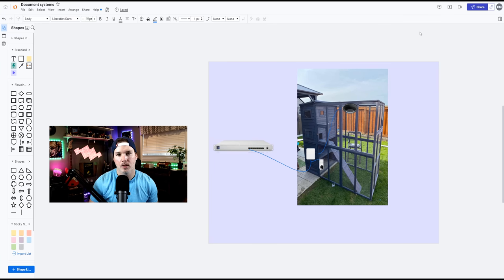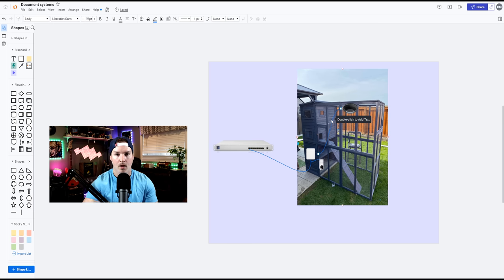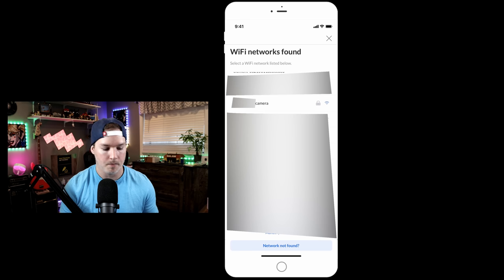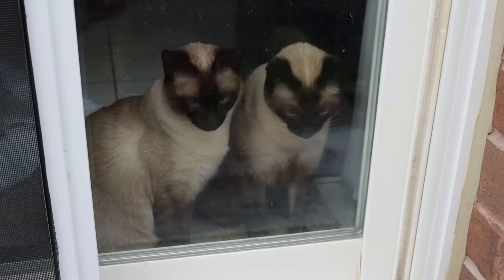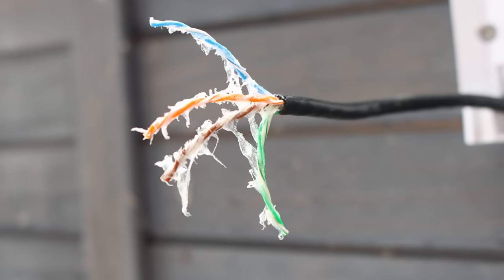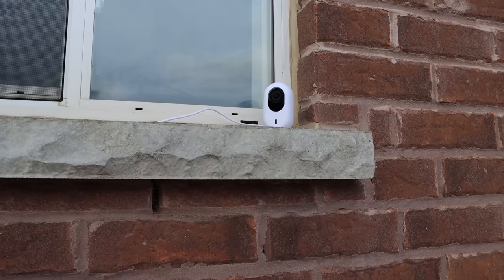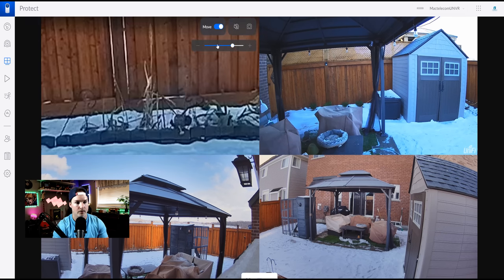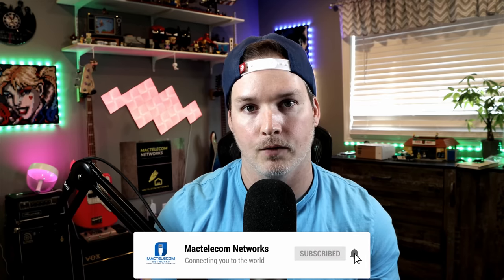Unifi Protect Outdoor installation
In this video I re-arrange my Unifi Protect cameras that were out in my back yard. I also add a few new wireless cameras the G4 Instant

▶Canadian Amazon Store front:

▶USA Amazon store front:

0:00 Intro
0:40 network topology
1:30 adopting G4 instant into Unifi protect
1:56 unmounting cameras
2:48 mounting cameras
4:22 looking at the camera views
5:45 final thoughts